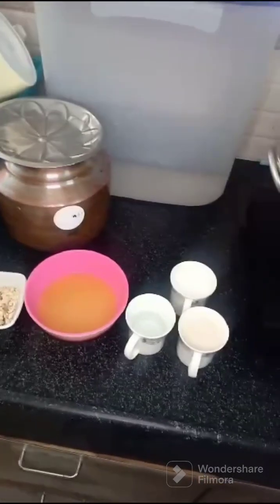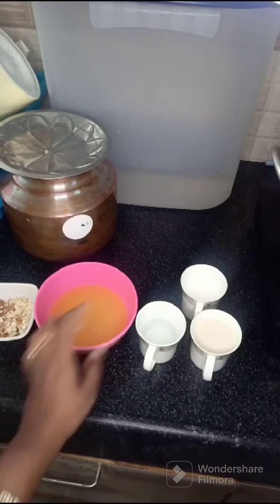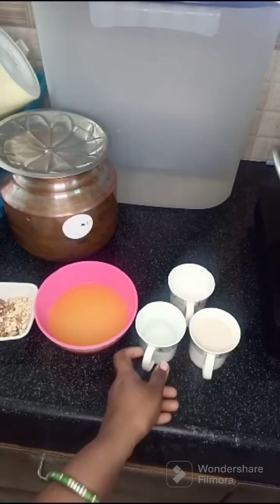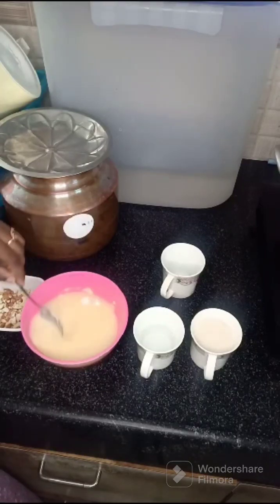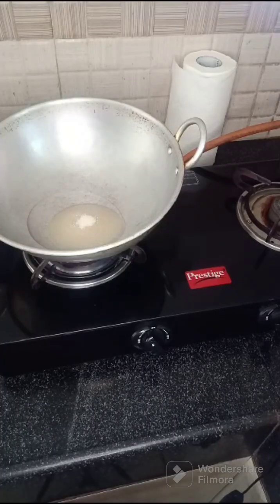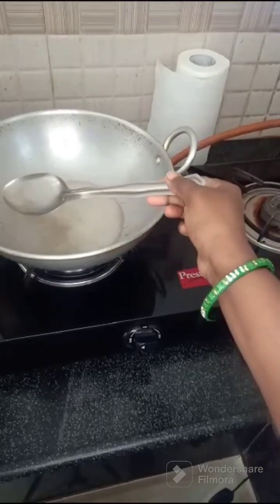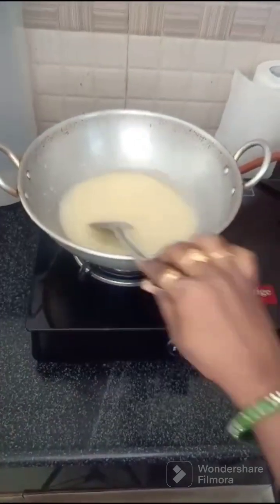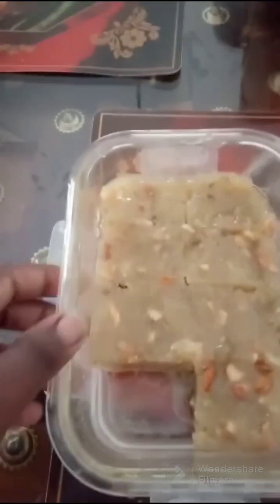preparation of orange Halwa